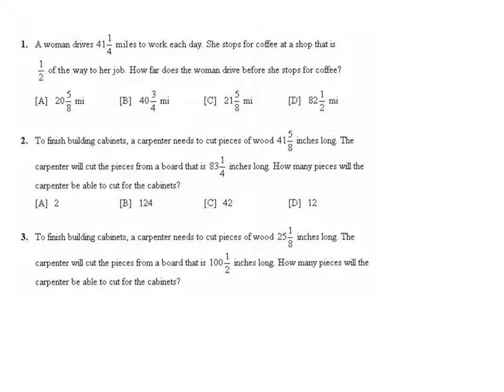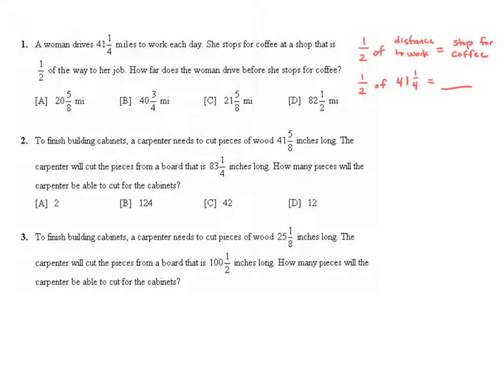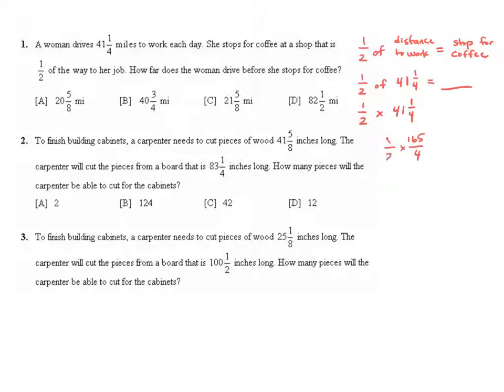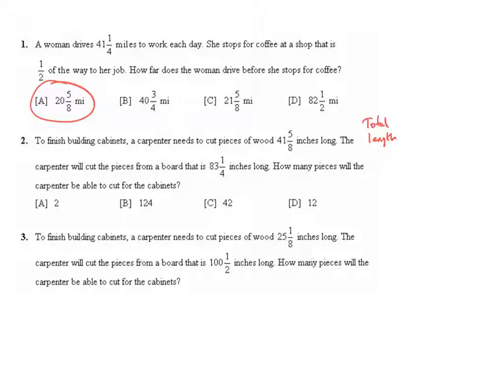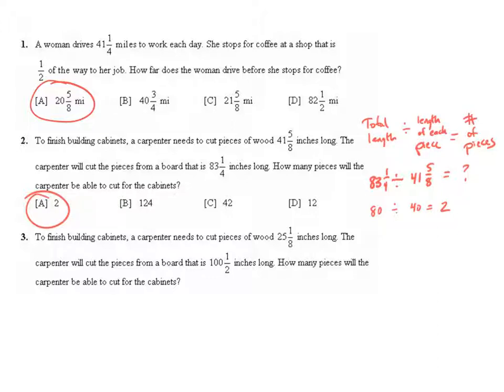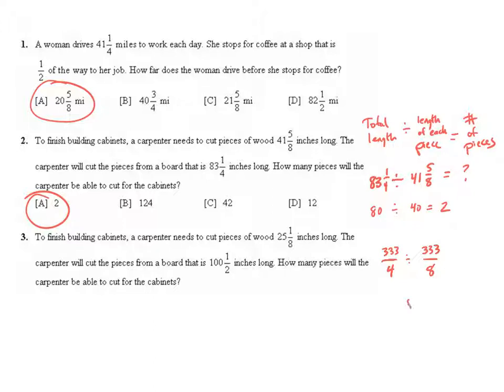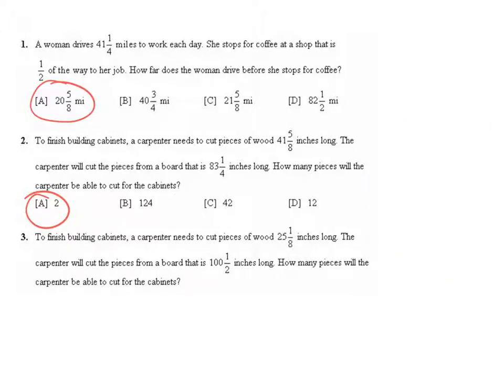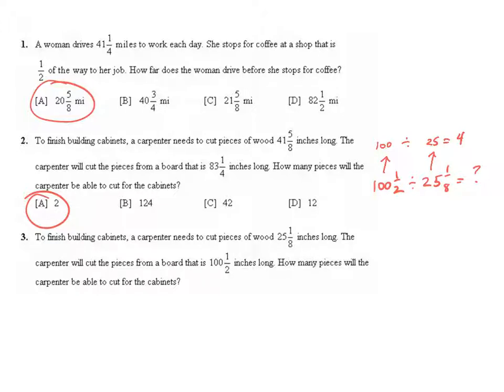Multiply and Divide Mixed Numbers Word Problems - Examples